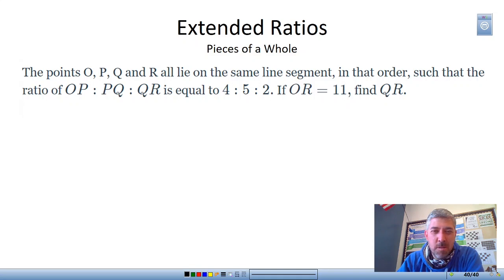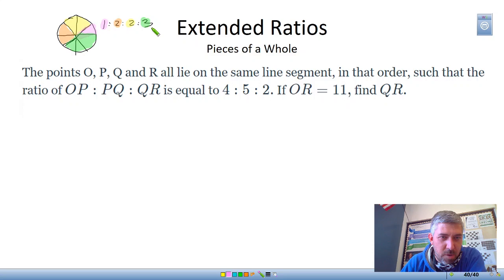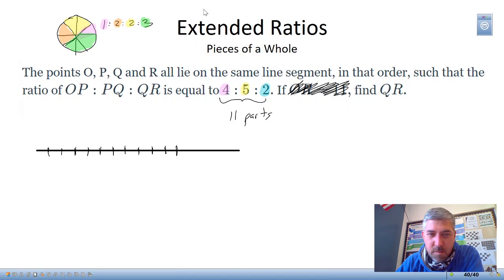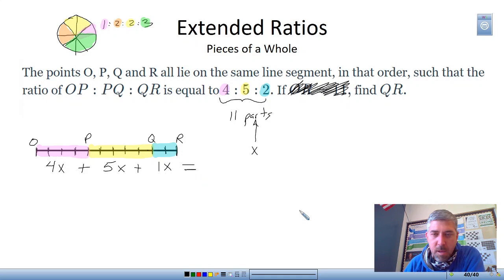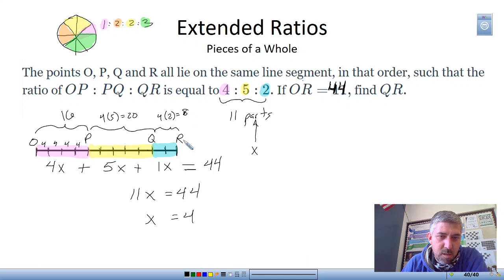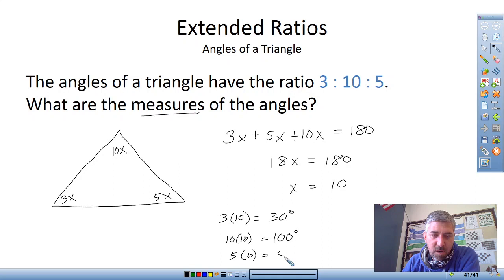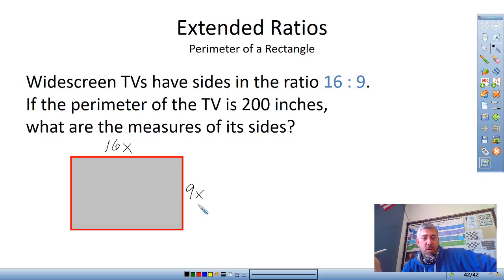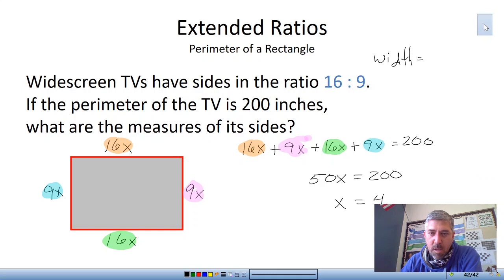6-1 Extended Ratio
In which I discuss breaking things into parts based on ratio. I look at segments, the angles of a triangle and the perimeter of a rectangle.